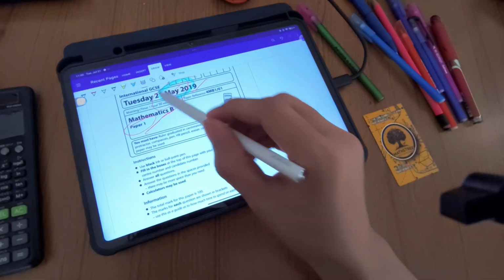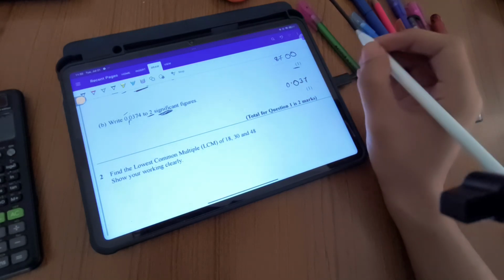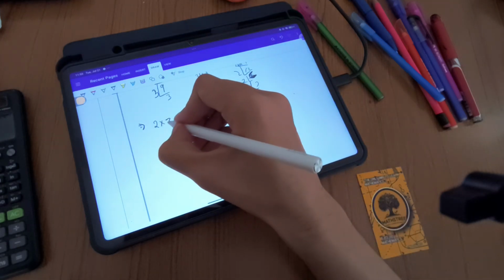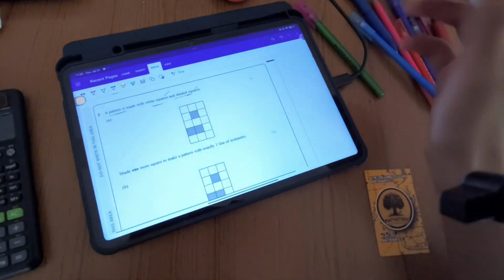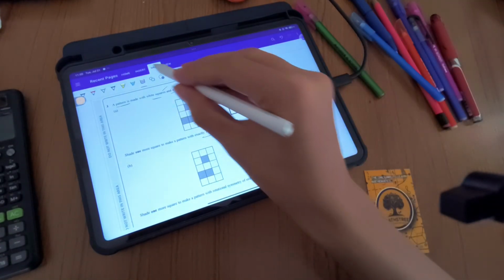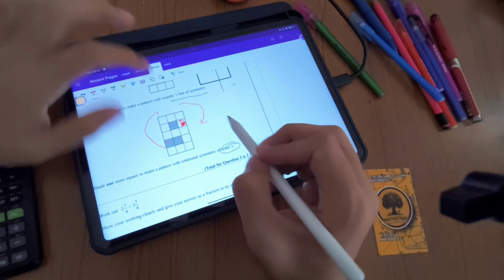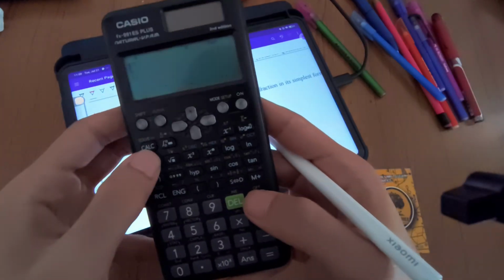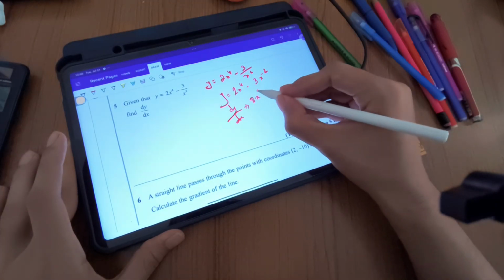Maths B may 19 P1 Q1-5 samin from mathstree